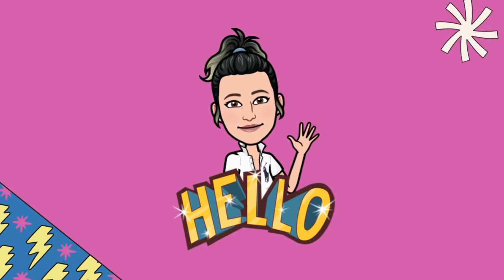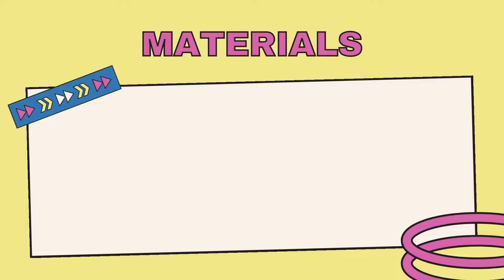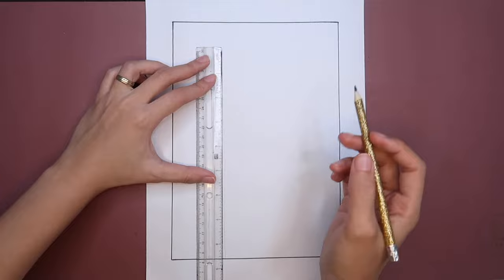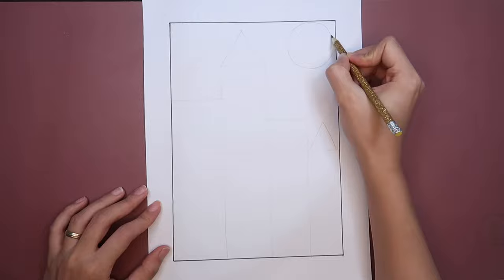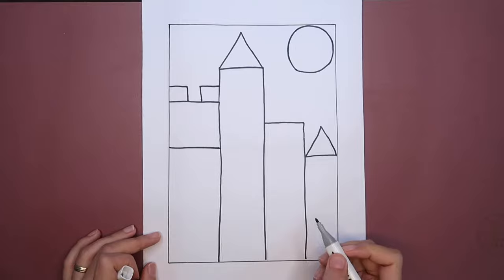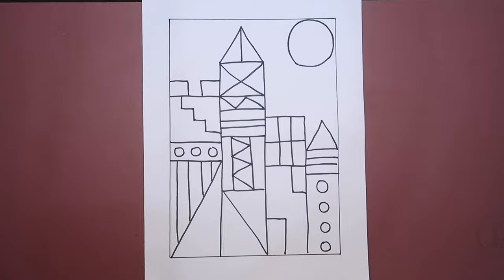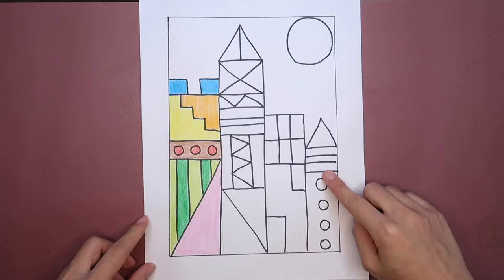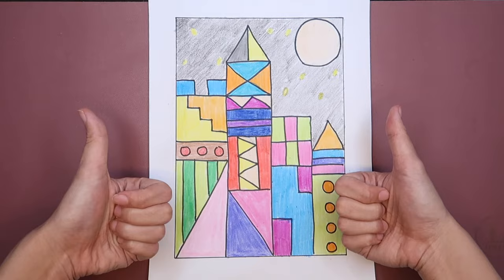Paul Klee- Inspired Village of Shapes | Artwork about Shapes